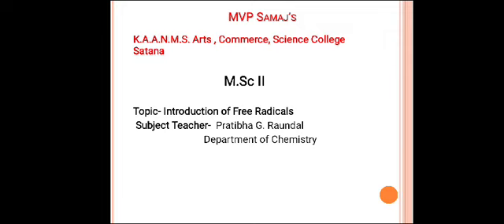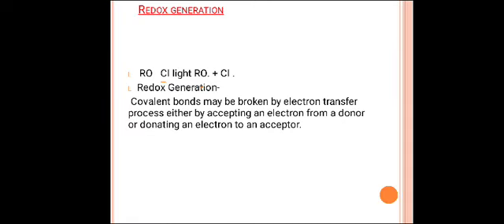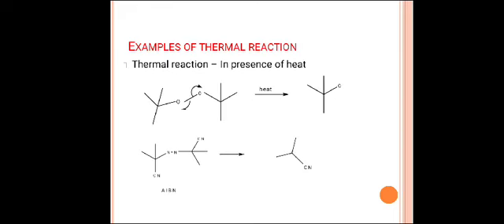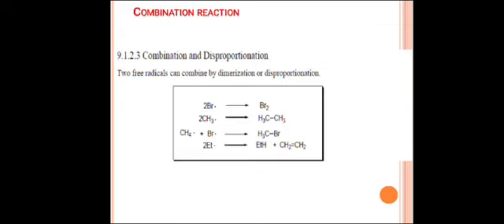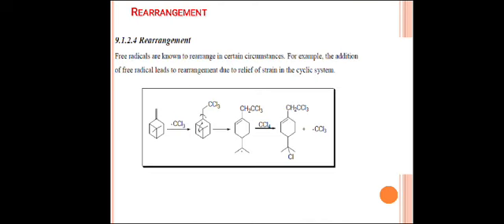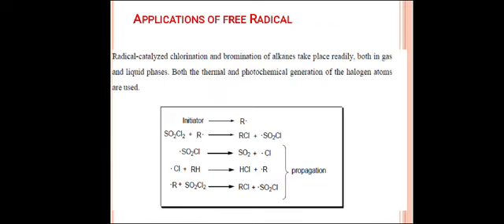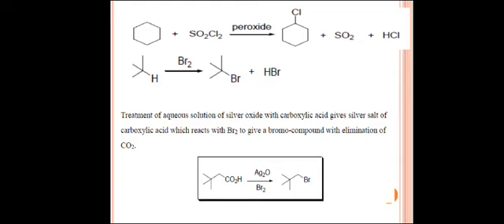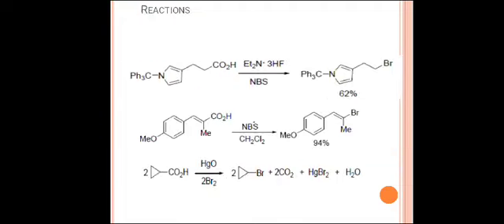Introduction to free Radical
Different Reagents for the formation of free radicals.